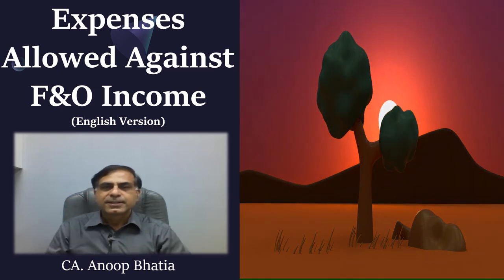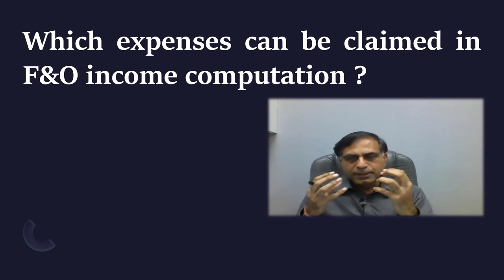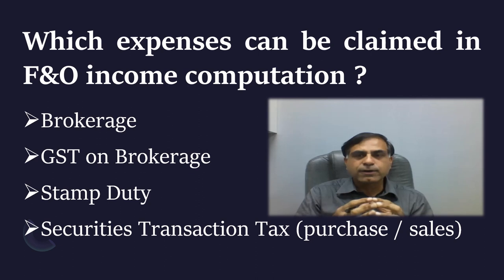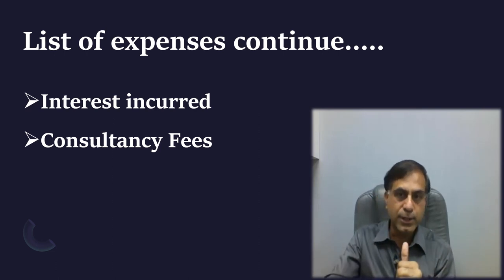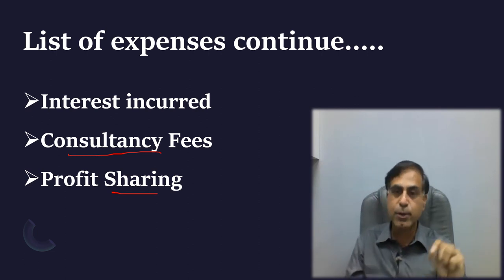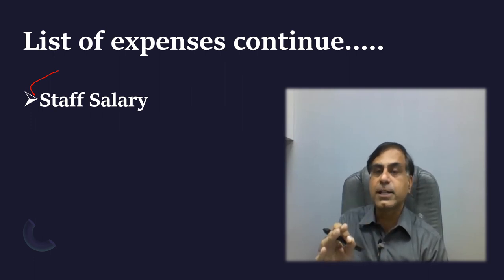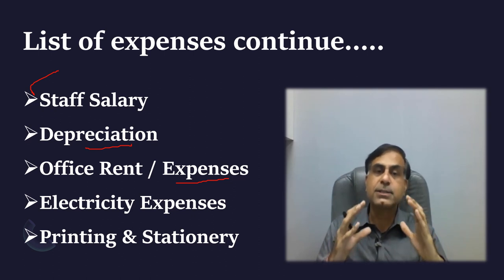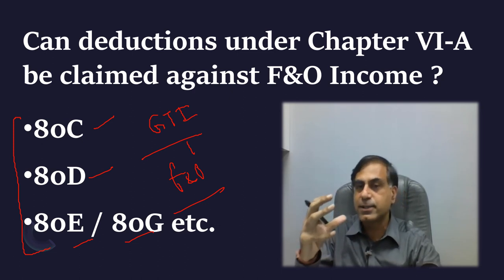Expenses Allowed in Computing F&O Income | CA Anoop Bhatia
. Dear Friends, Future & Option Market transactions and income arising thereof is now a common feature. A very important factor which arises in this aspect is what all kind of expenses may be claimed against computation of F&O income ? Accordingly, this video is an effort to bring answer to this question with reference to various headings / items for which relevant deductions may or may not be claimed in computing F&O income by an assessee. I hope you will find this video useful and effective. Your precious suggestions and questions are most welcome.